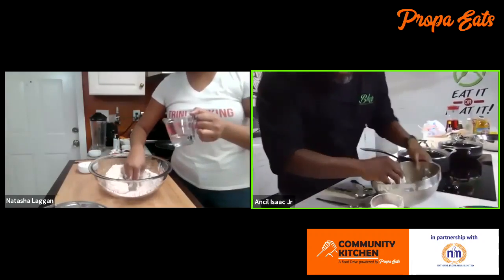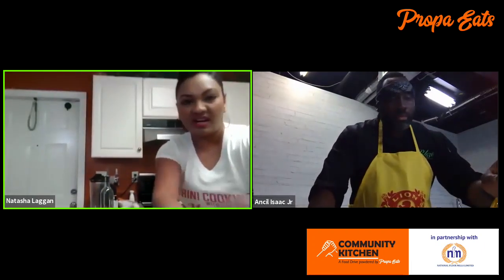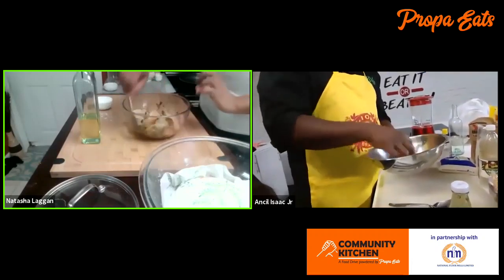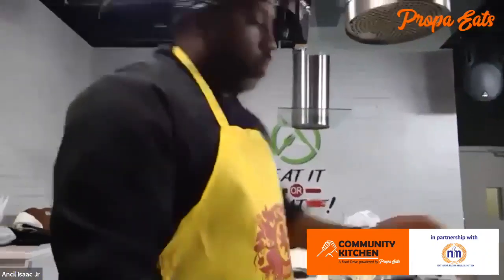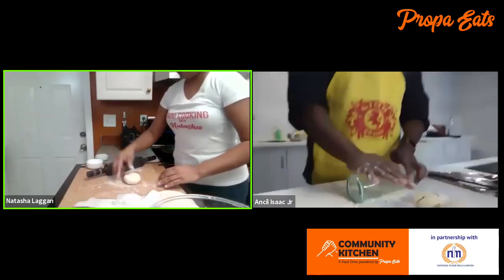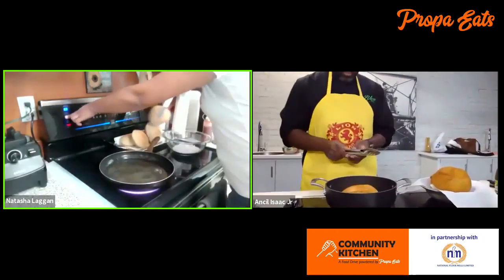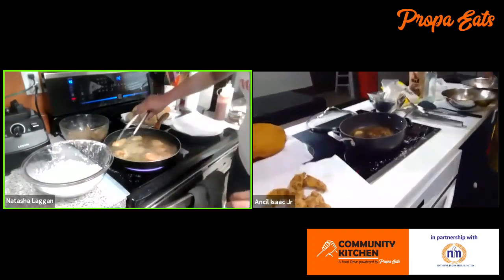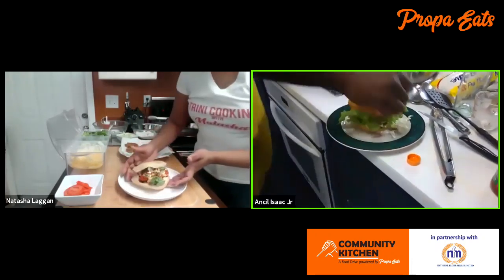Bake and Shark -NFM Instant Bake Mix - Cook with me and Blake - Thanks to Propa Eats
Today I was given an opportunity to give back and contribute to the pademic that has been plaguing The world and TNT. Today along with Blaze and the Propa Eats team we cooked live to help raise funds to help Trinidad's most neediest along with guardian media a charity that has been in for over 85 years.

There's also a very tiny orange donation button on this website that uses WiPay to process a credit card transaction if you prefer to donate this way.ttps://
There's also a very tiny orange donation button on this website that uses WiPay to process a credit card transaction if you prefer to donate this way.